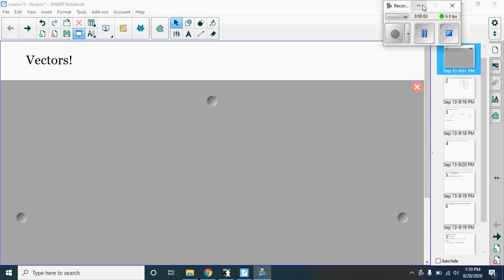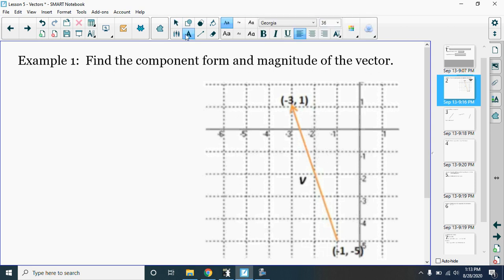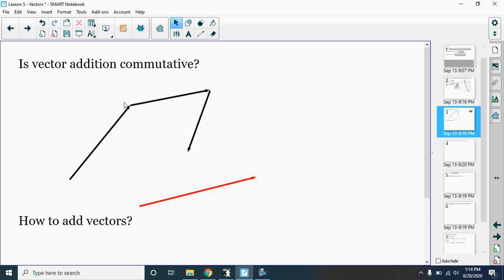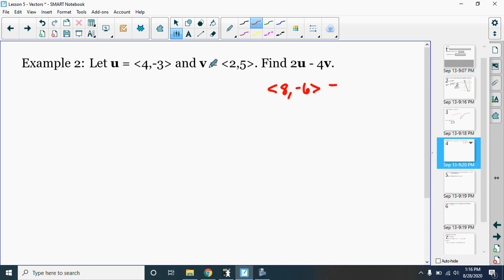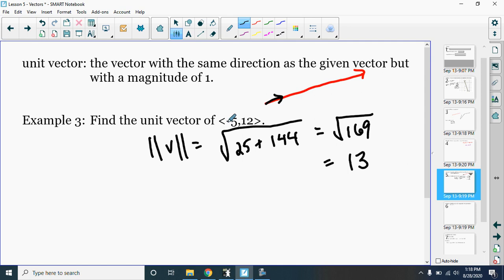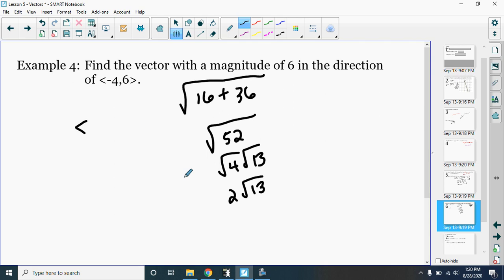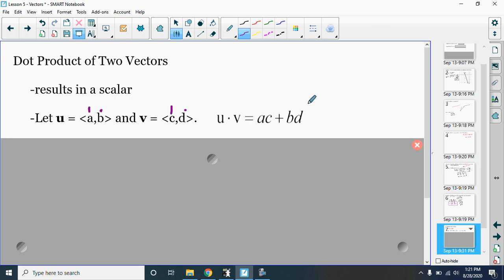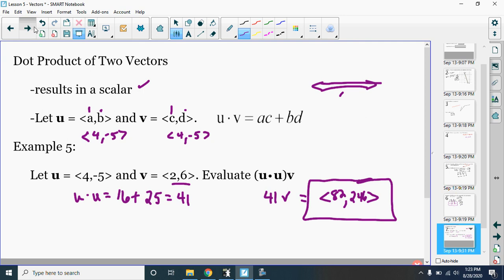AP Calculus BC - Unit 1 Notes - Day 5